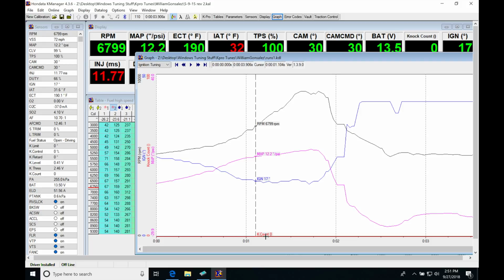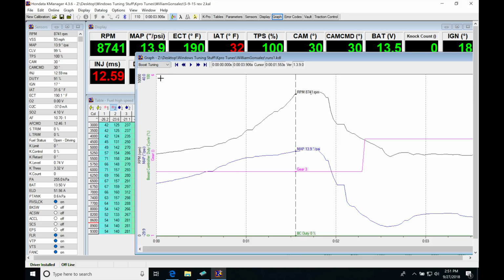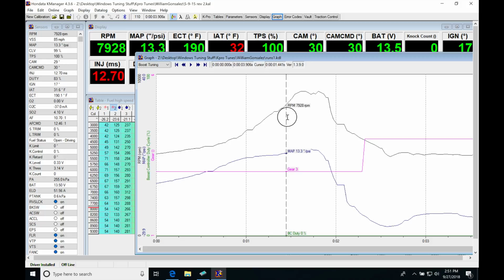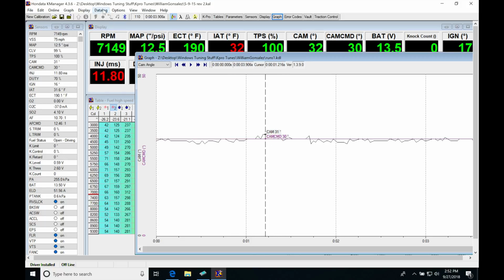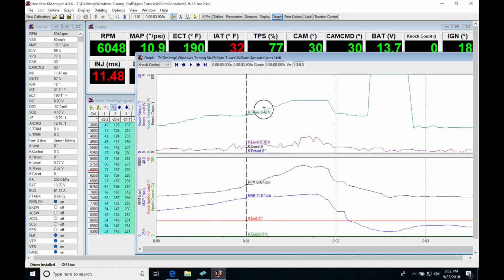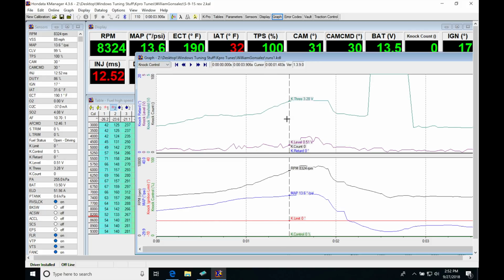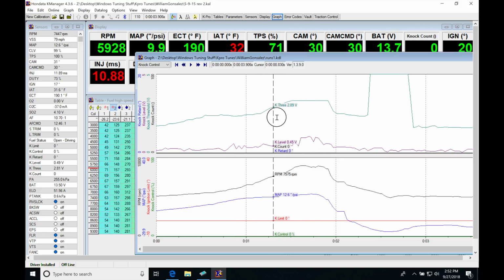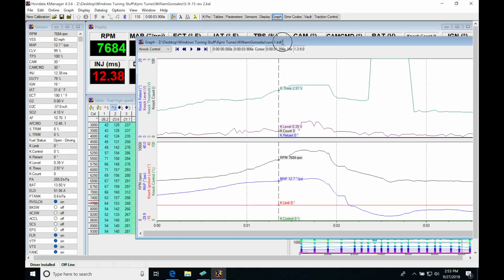Hondata Kpro: Reviewing Datalogs | Evans Performance Academy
Part 20 of the the Hondata Kpro training course goes through a datalog example to illustrate how we can use the information to make changes to our calibration file and evaluate the performance of the engine.